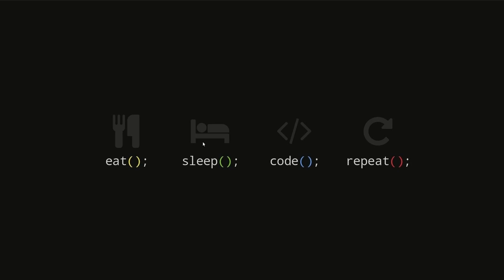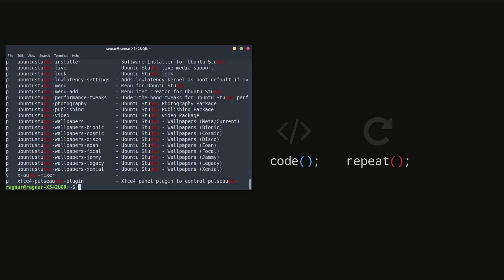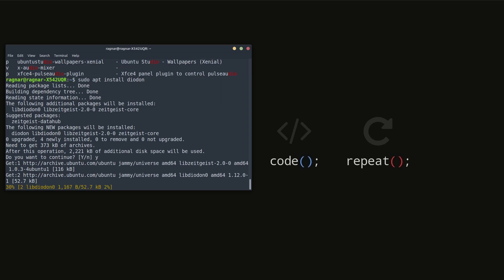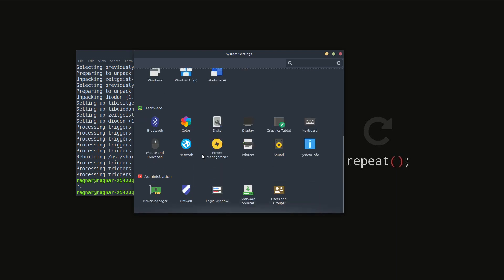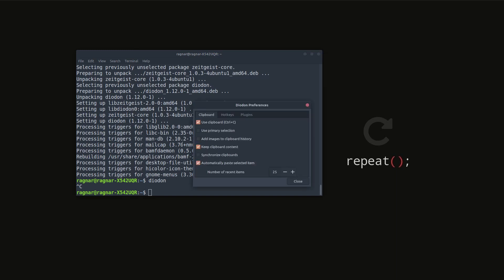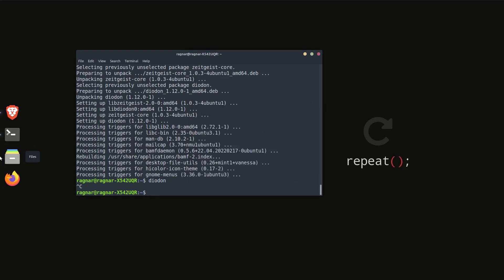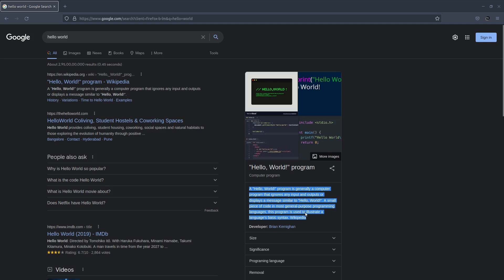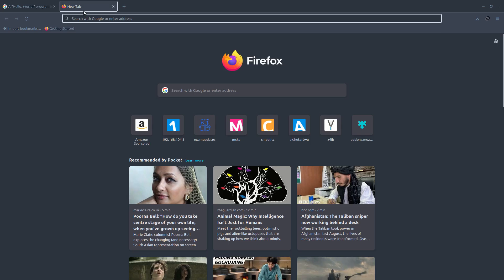Diodon | Best and Simple clipboard manager for linux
Diodon is a simple clipboard manager for linux that you can use it in your daily life tasks with text and image support